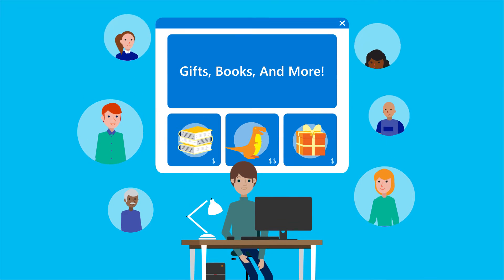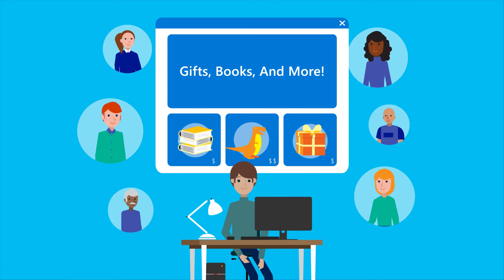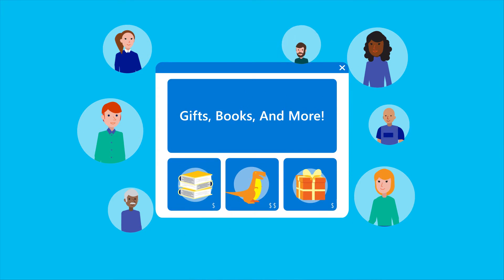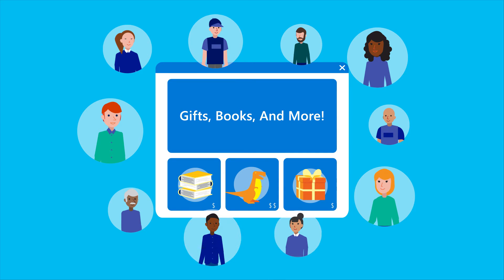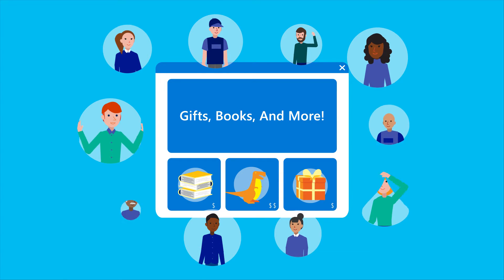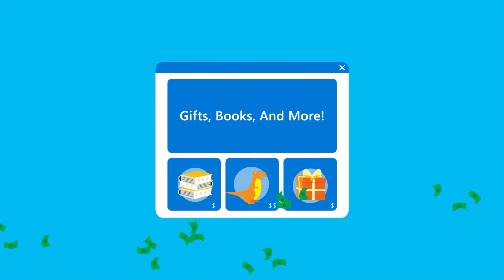Microsoft Azure Recommendations API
This video is the property of Microsoft, and has been uploaded to YouTube with their permission.